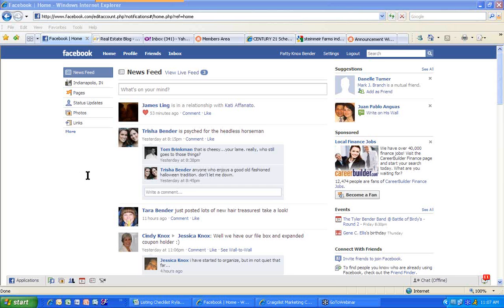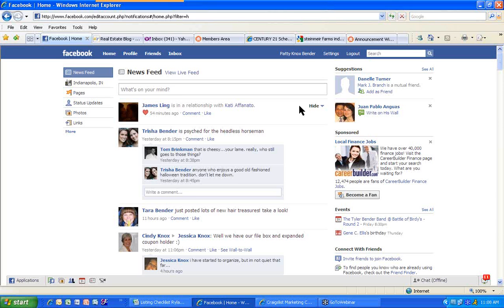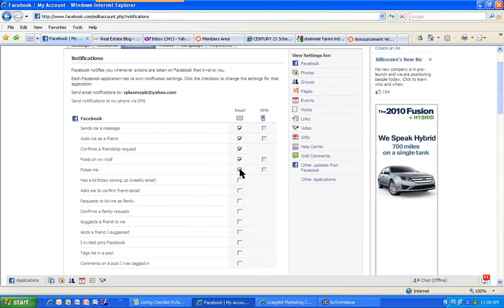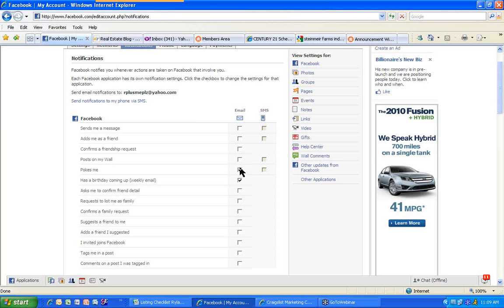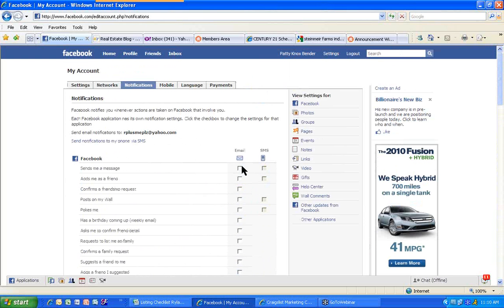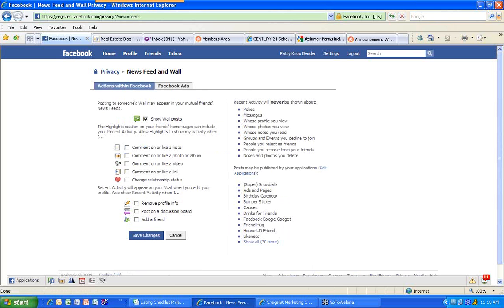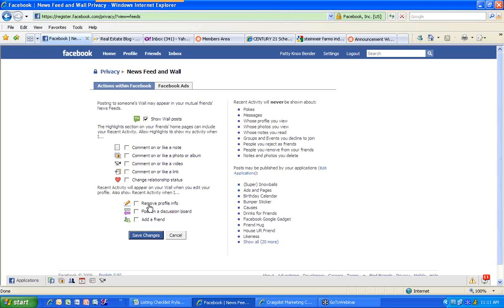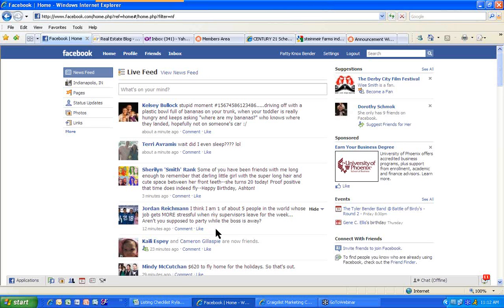Cleaning Up Your Facebook Notifications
Are you tired of having your email full of all kinds of facebook notifications? Are you trying to work during the day, but "stuff" from facebook keeps coming to your email?  Well, take 3 minutes and watch how you can clean this all up.  We've all heard, "There's a time and place for everything". So, if you're receiving too many emails from facebook, or want to change your news feed, take a listen.